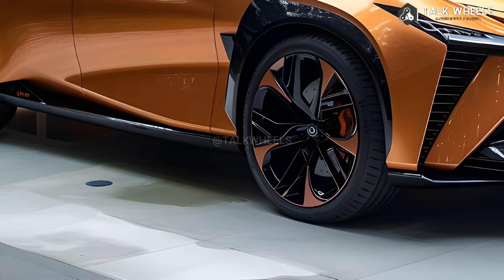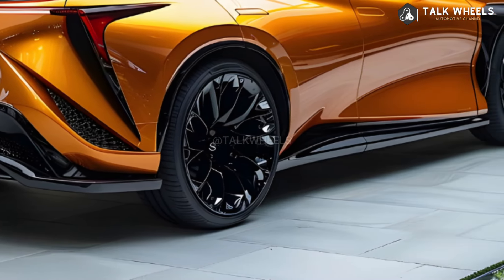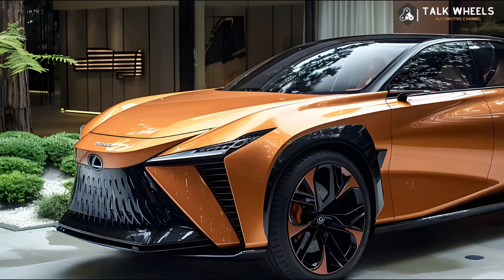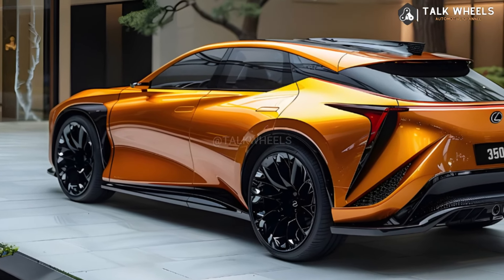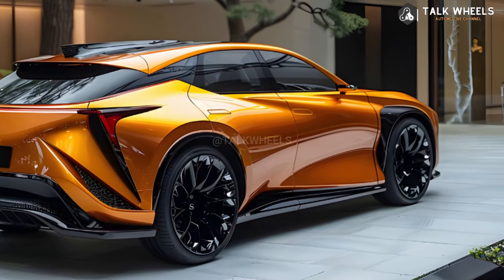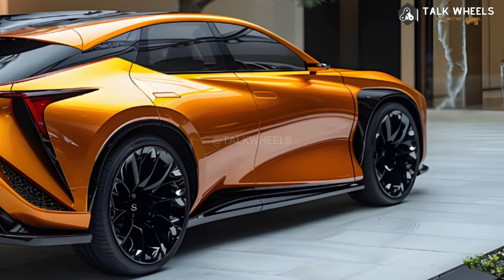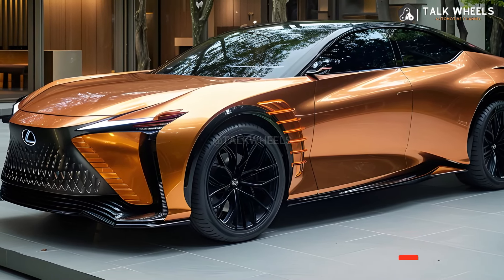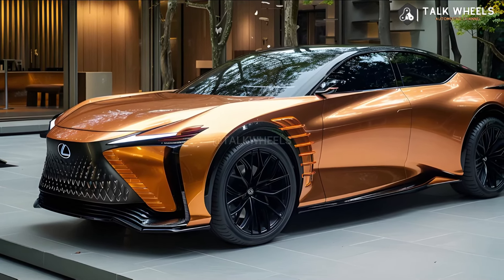What To Expect For The New 2025 Lexus RX 350 - Best Choice Luxury!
Like the last version, the 2025 Lexus RX comes with two engine options: the RX 350 and the RX 350 F Sport. Both have 3.5-liter V-6 engines that make 295 horsepower. But the RX 350L and RX 350L F Sport only have 290 horsepower, even though their engines are set up similarly.

Without a doubt, the new Lexus RX cars coming out in 2025 will be better than the last ones in a number of ways. At first, customers may expect a much better style and a higher level of comfort.

It will cost $45,000 to buy the 2025. You will have to pay $3,000 more for a hybrid engine. But sales won't begin until later this year. The RX SUV will still go up against the Audi Q7 and the BMW X5.